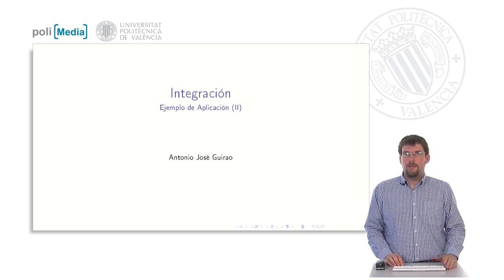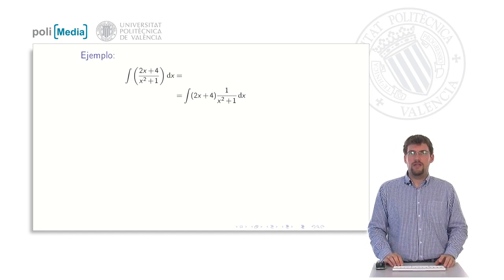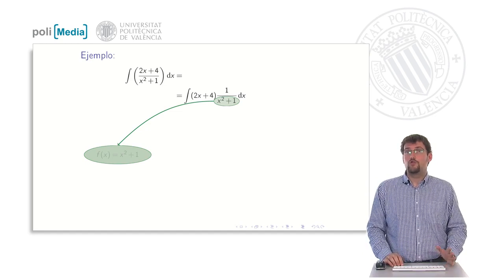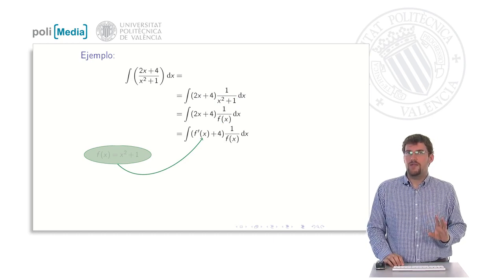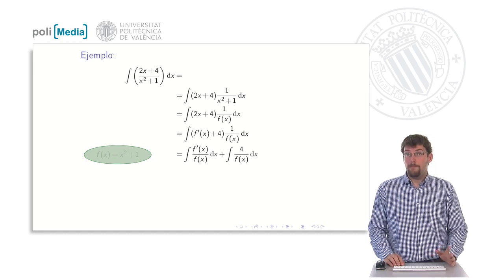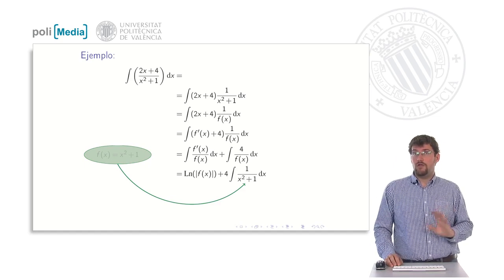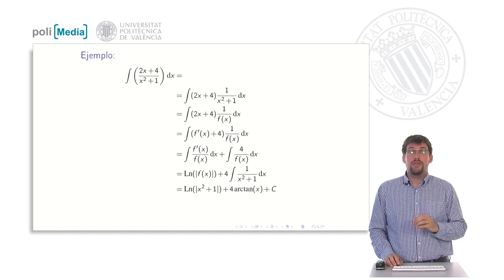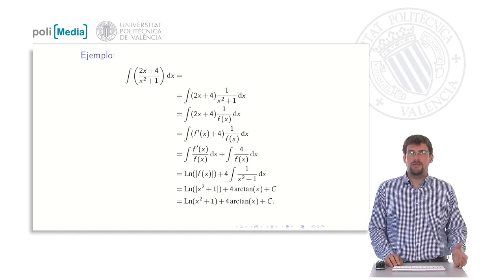Integration II | 6/20 | UPV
Título: Integration II

Descripción automática: In this video, the presenter explains how to integrate a given rational function by recognizing certain elements of the function that simplify the integration process. The rational function in question is \( \frac{2x + 4}{x^2 + 1} \). The presenter suggests not to take the integration for granted and to carefully examine the function. Upon analysis, it is observed that the numerator resembles the derivative of the denominator function \( x^2 + 1 \).

By applying the concept of linearity, the integral is separated into two parts: the derivative of the function divided by the function itself, and \( \frac{4}{x^2 + 1} \). The first integral leads to a natural logarithmic function, while the second integral, which does not seem directly related to the derivative of the function, is identified as the integral of the arctangent function.

After breaking down the integral and identifying these components, the final expression for the integral is obtained as the natural logarithm of \( x^2 + 1 \) plus \( 4 \) times the arctangent of \( x \), plus the constant of integration \( C \). The video concludes with the advice of methodically analyzing functions to find simplifying elements for integration, where recognizing a function and its derivative can notably reduce the complexity of the integral.